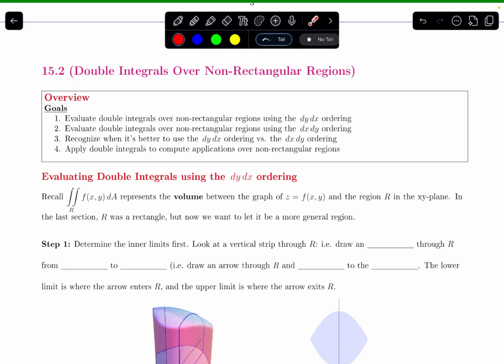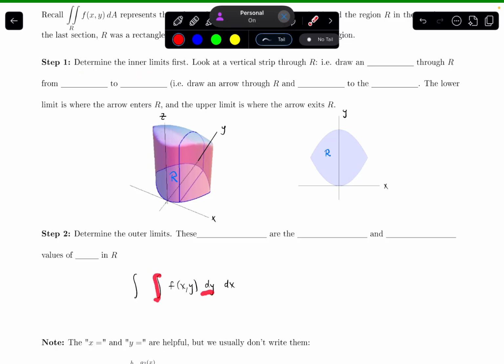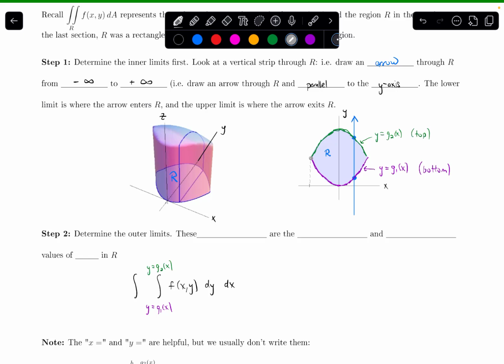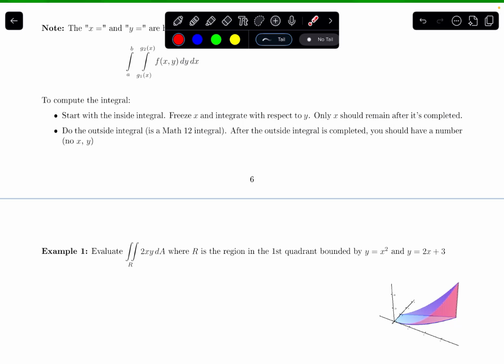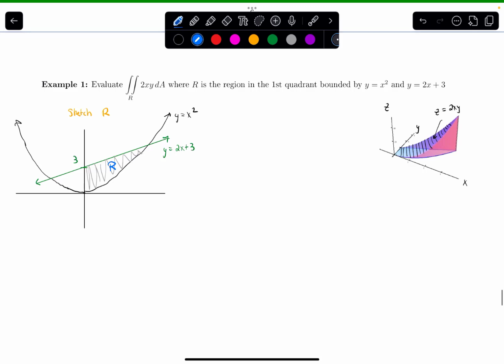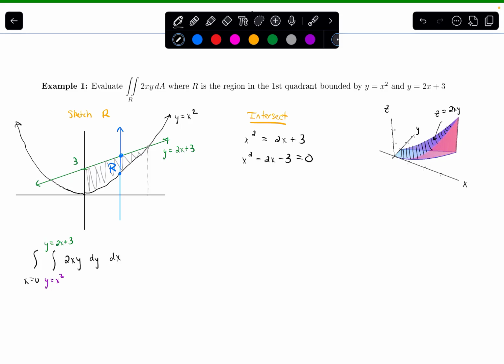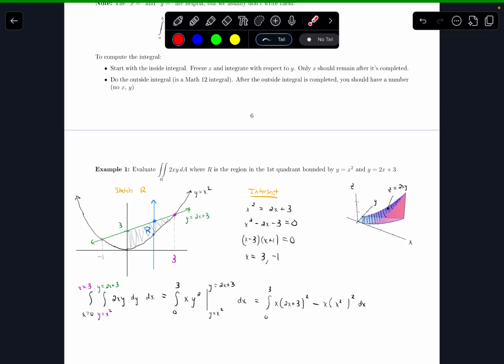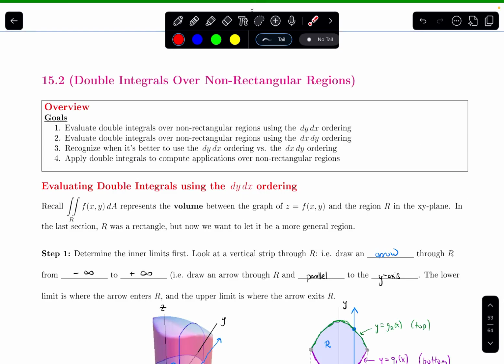15.2.1 Double Integrals Over Non-rectangular Regions Using dy dx Ordering || Multivariable Calculus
Learn how to evaluate a double integral over a general region (not a rectangle) using a dy dx ordering. We integrate with respect to y first and with respect to x second.

@0:00 The Process
@5:36 Example